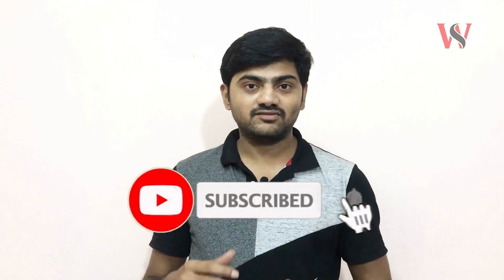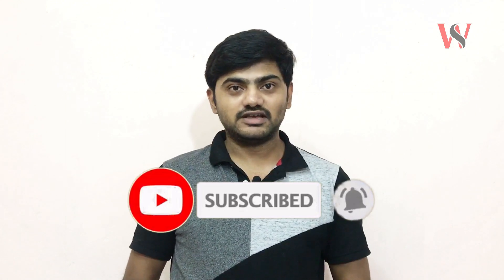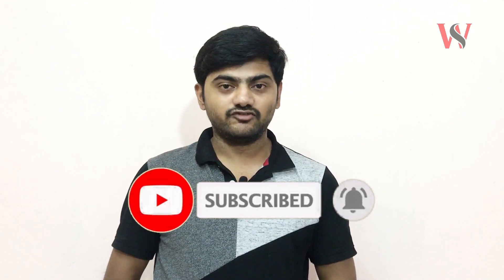Amazon pay icici credit card | Life time free and No joining fee | Telugu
Amazon providing Amazon pay icici credit card for loyalty customers for free. No joining fees and no annual charges. By using Amazon pay icici credit card we can purchase any item in amazon for no cost EMI for up to 6 months.

Amazon pay icici credit card offers 5X reward points for their prime members and 3X reward points for non-prime members. All reward points from Amazon pay icici credit card directly added to your Amazon pay balance. We can purchase anything in Amazon by using this Amazon pay balance.